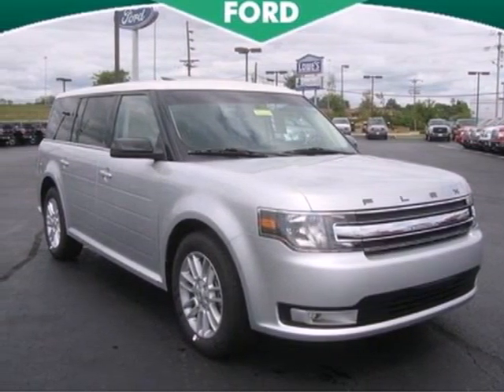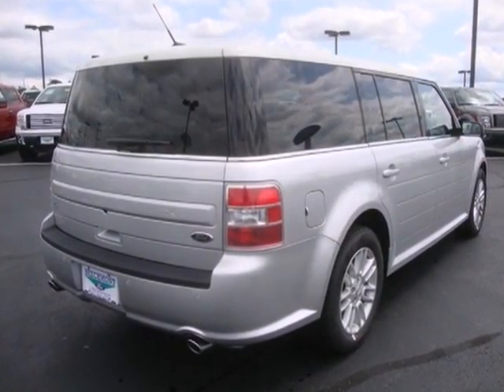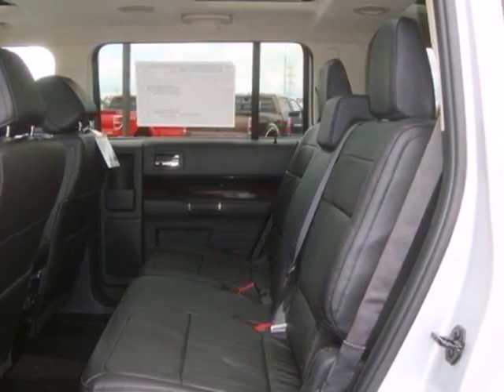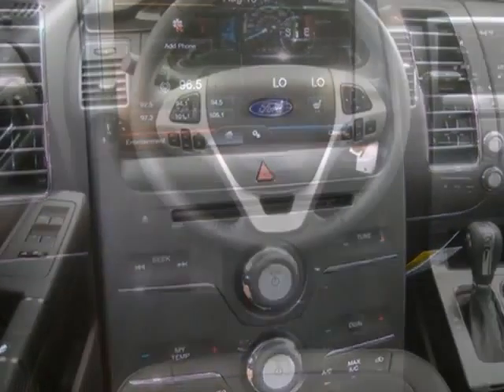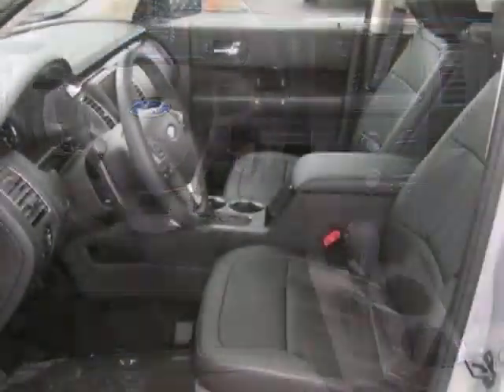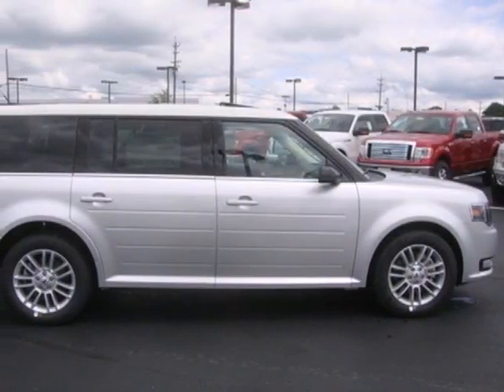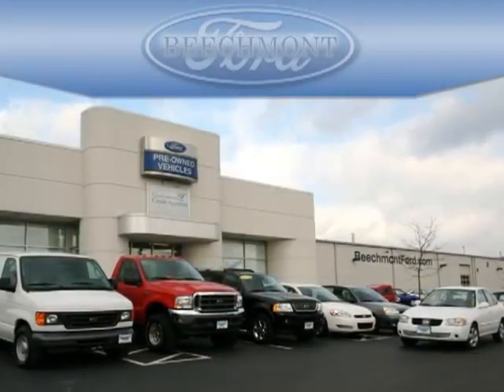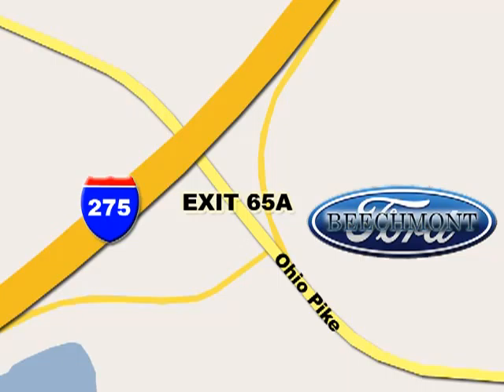2013 Ford Flex T13-135 in Cincinnati Dayton, OH 45245 SOLD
SOLD - If you are looking for real value on a great new car, Beechmont Ford invites you to come in and test drive this 2013 Ford Flex, stock# T13-135. We are conveniently located near Cincinnati Dayton, OH and known for our great selection, reliability and quality. Come take a look at this 2013 Ford Flex today.

Beechmont Ford
600 Ohio Pike
Cincinnati Dayton OH, 45245